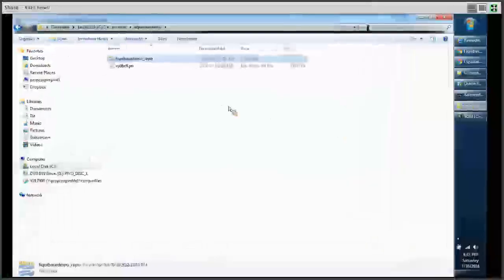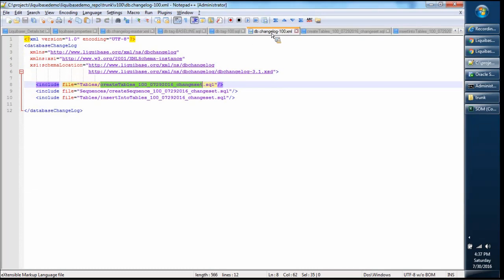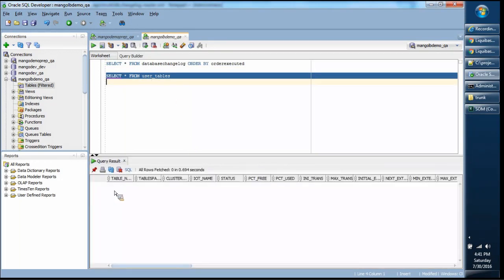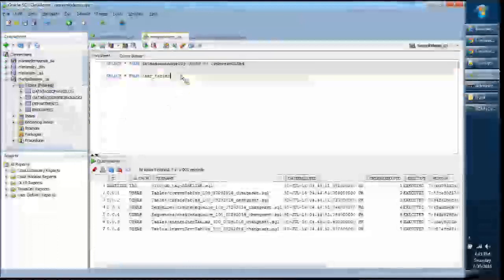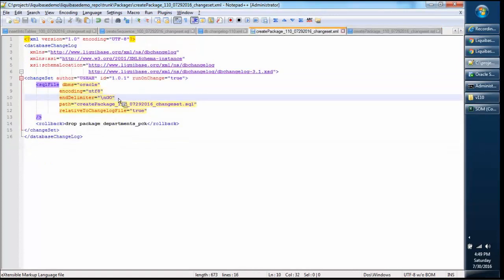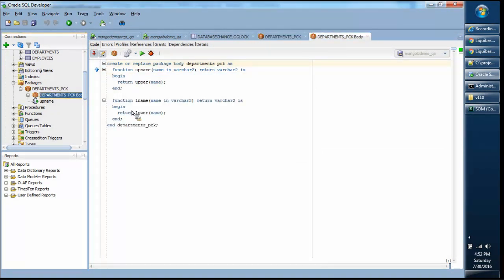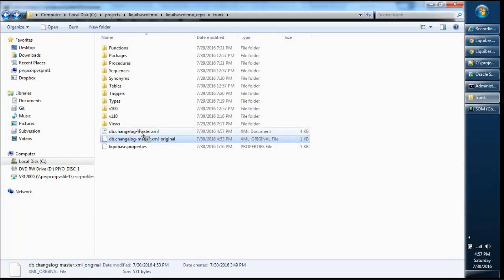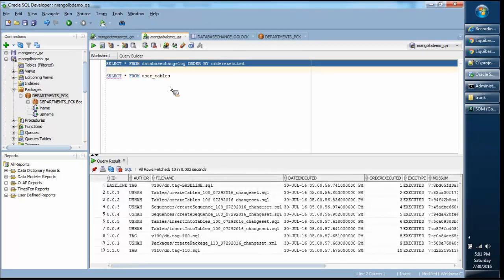Liquibase Demo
Liquibase is an open source database independent change management tool built on Java. It is for applying, tracking, managing the database changes. It is also quite useful for migrating database structures across databases or schemas.

This tutorial will give a high level overview about Liquibase.